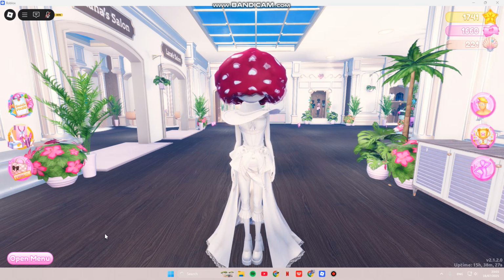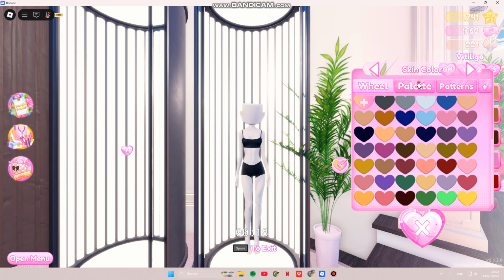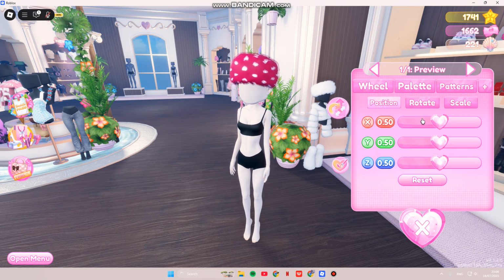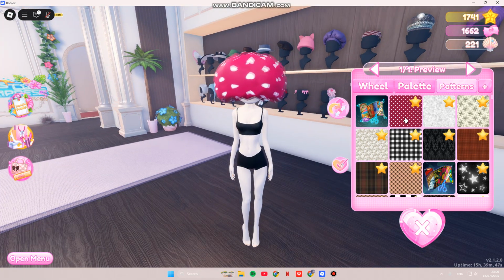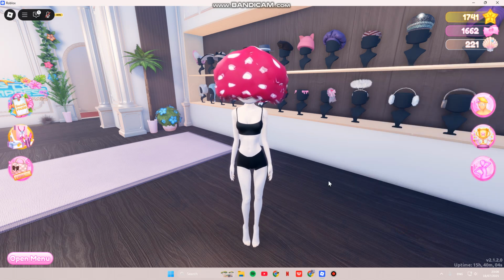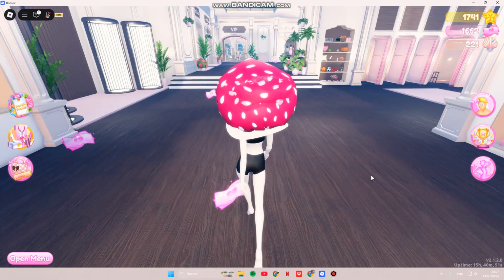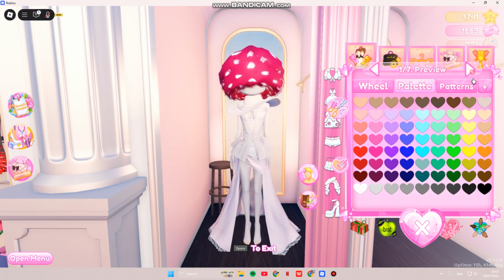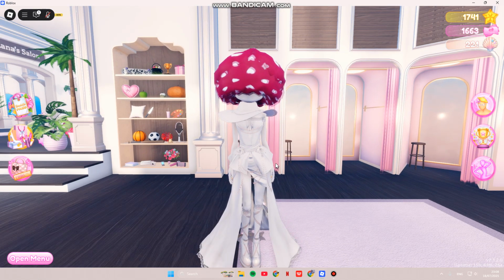How to SLAY as Cogumelo from Grow a Garden in Dress to Impress! 🌱🍄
Ready to turn heads in the cutest mushroom-inspired look EVER?! 🍄✨ In this Dress to Impress tutorial, we’re channeling Cogumelo from Grow a Garden and serving up earthy charm, forest whimsy, and a whole lot of SLAY! 🌿💅